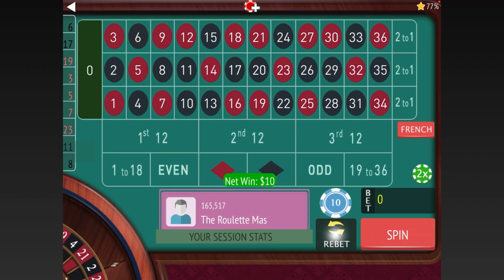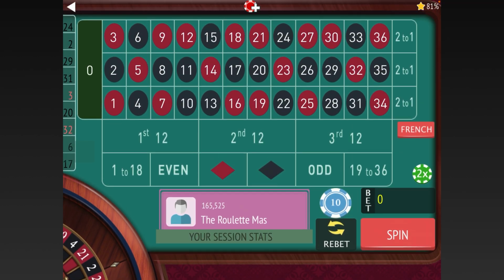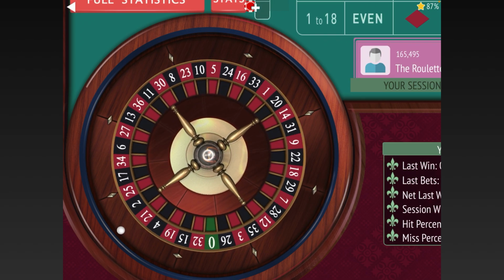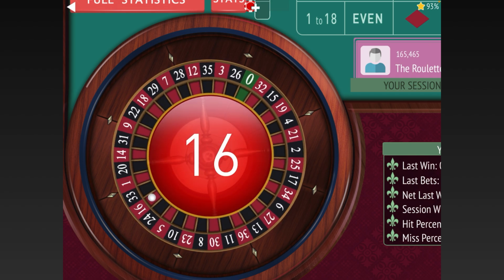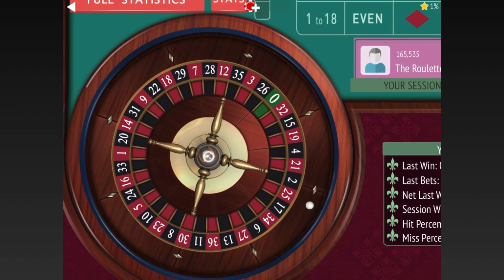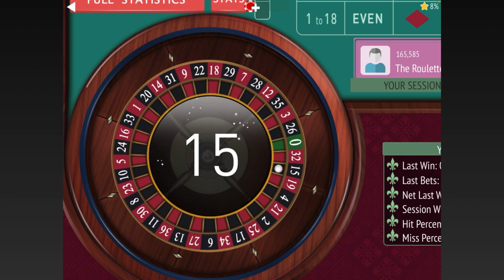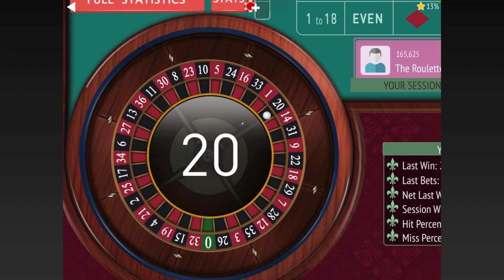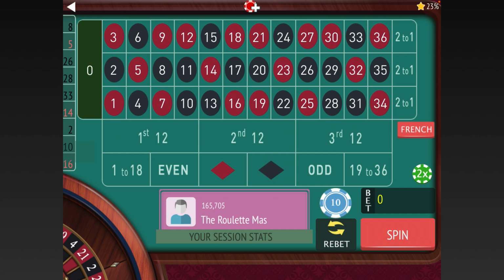Favorite Roulette System (Joe N Barns JS21 System) Is Automated Roulette Rigged?